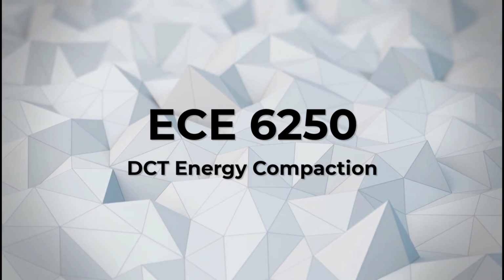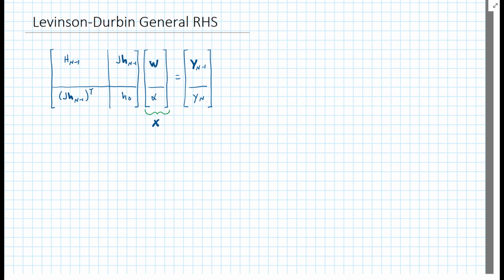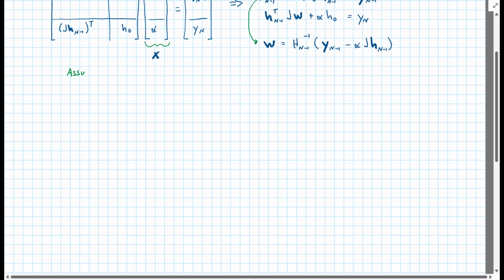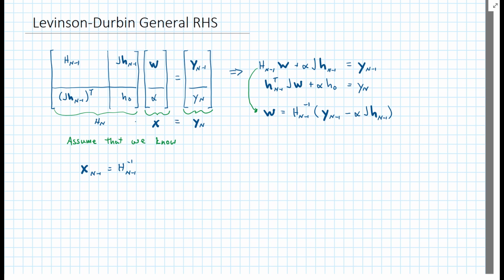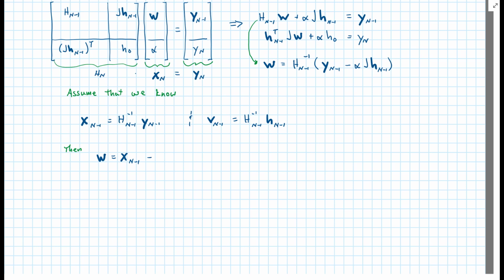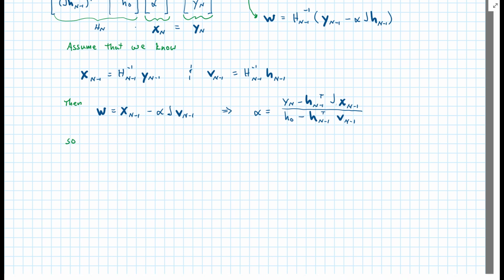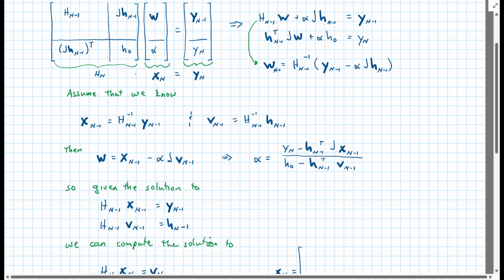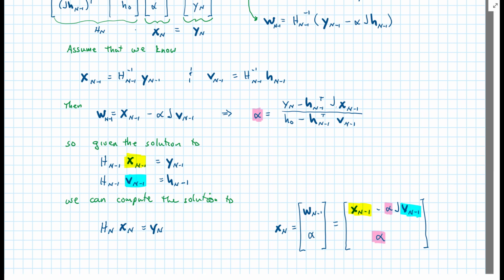ECE6250 73 LevinsonDurbinGeneral